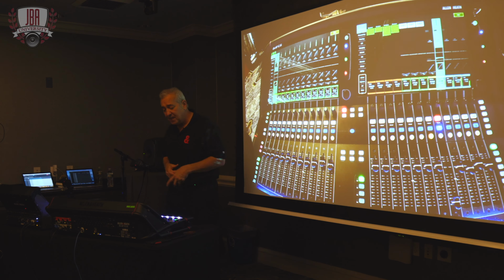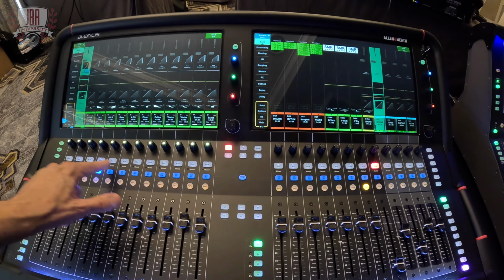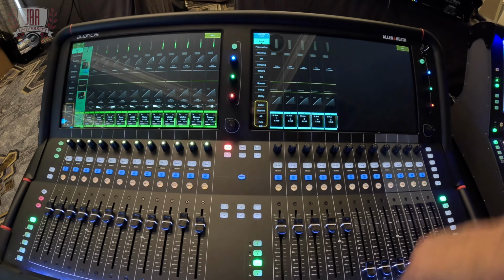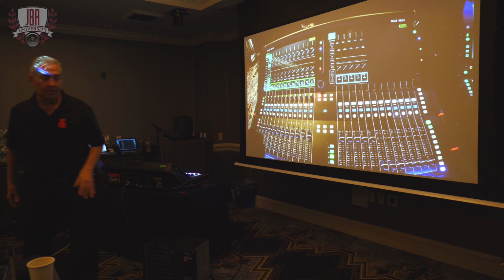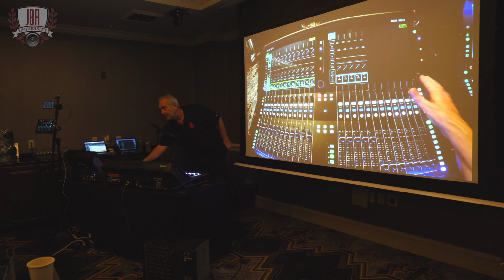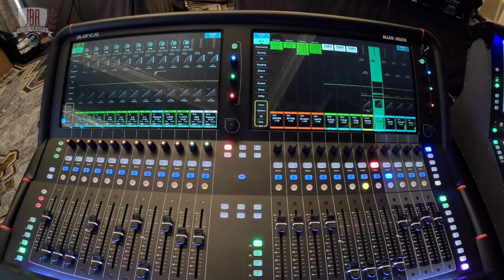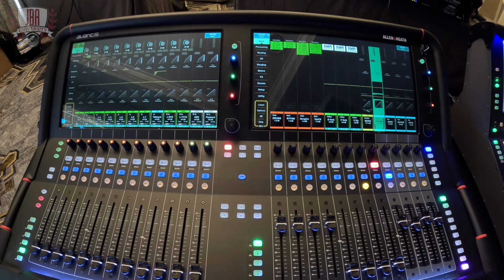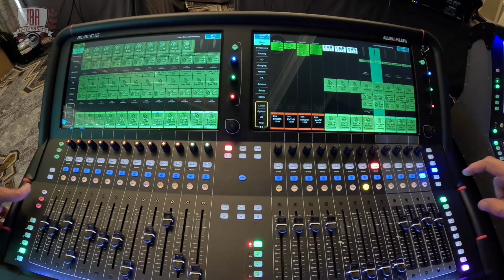Allen & Heath Avantis Workshop Part 6 - Aux & Sends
In this video Kevin from Allen & Heath explains how to use the Avantis console auxes and sends.